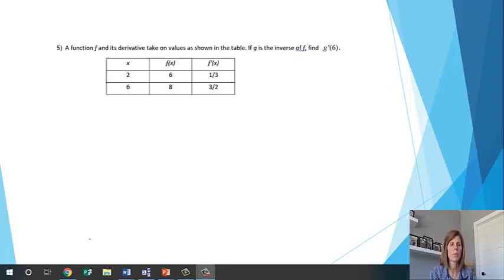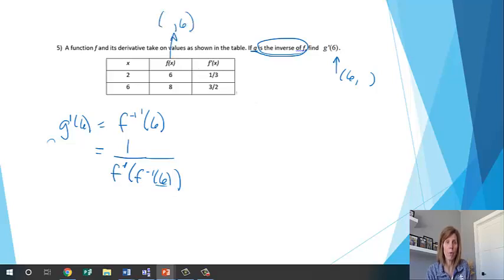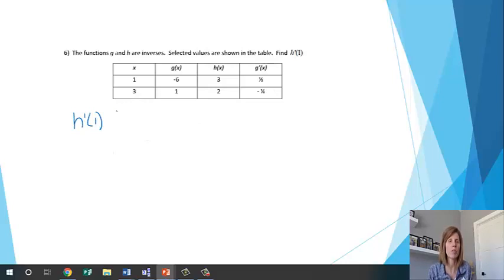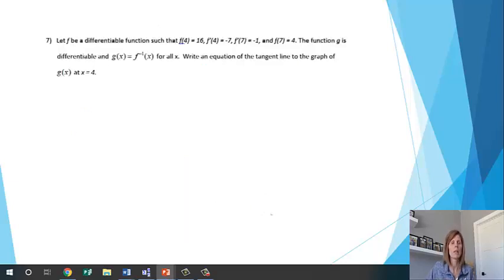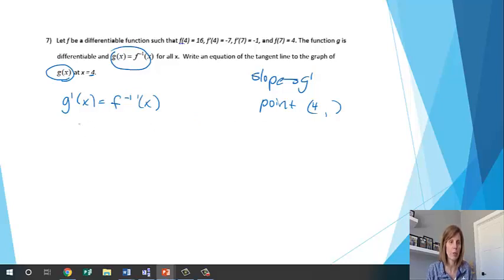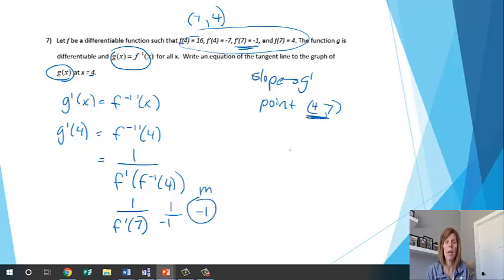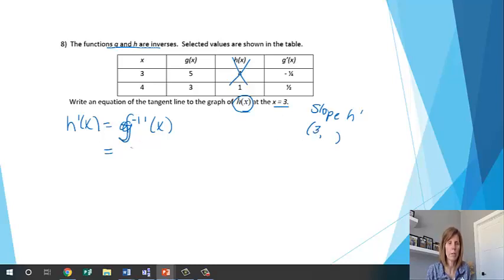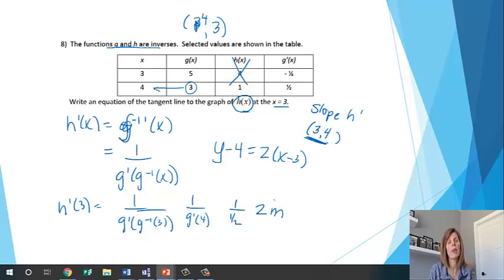derivatives of inverses 5 8